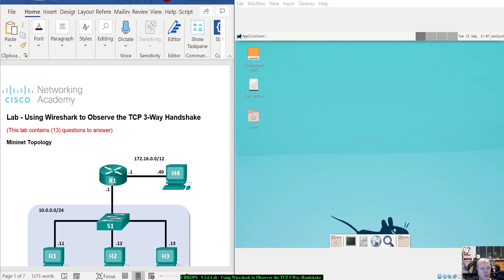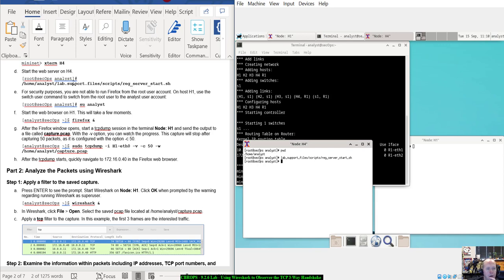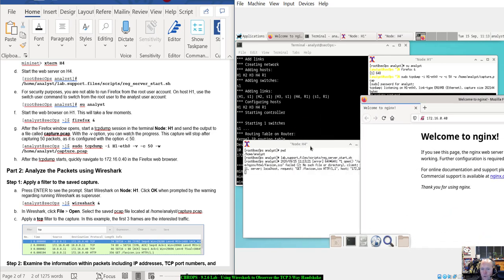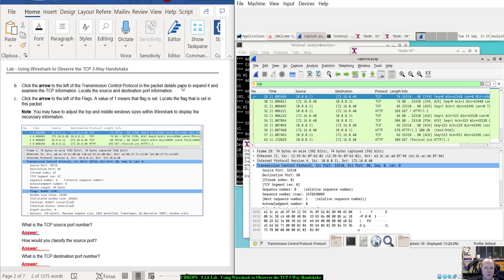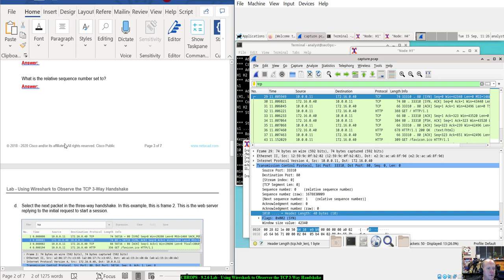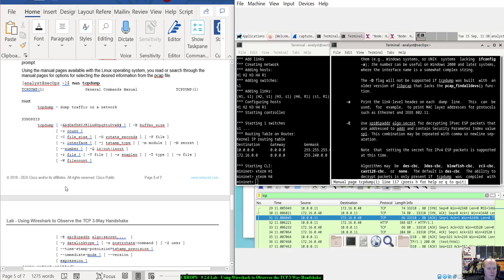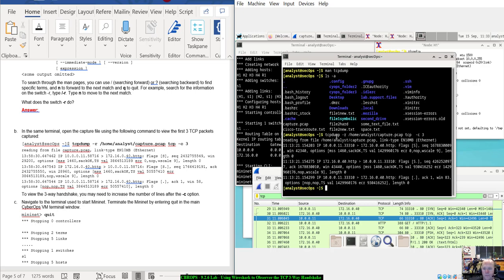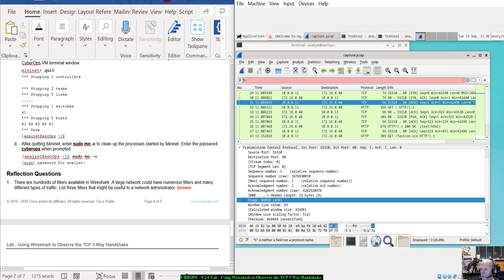CBROPS - 9.2.6 Lab - Using Wireshark to Observe the TCP 3-Way Handshake